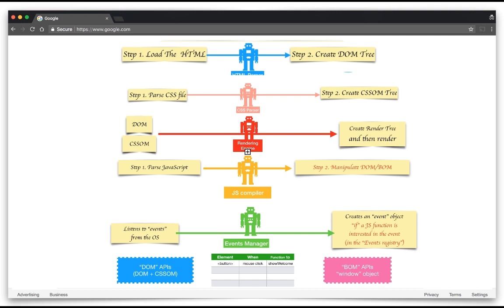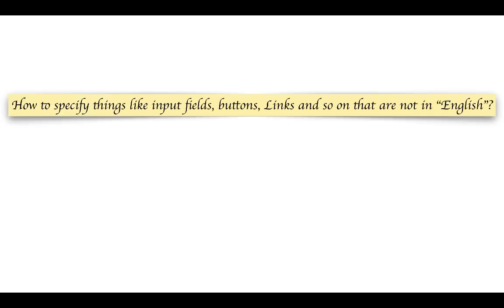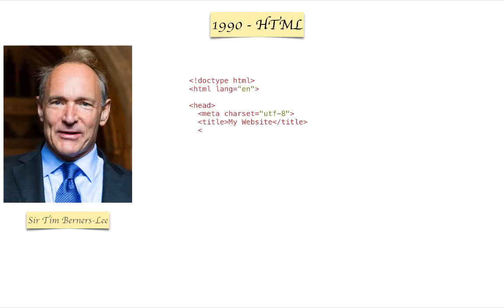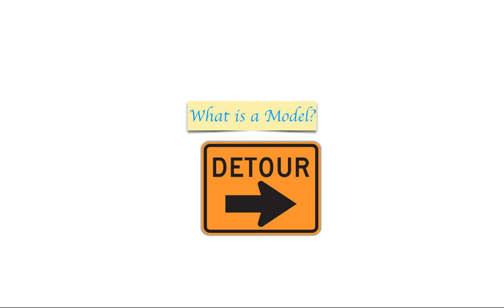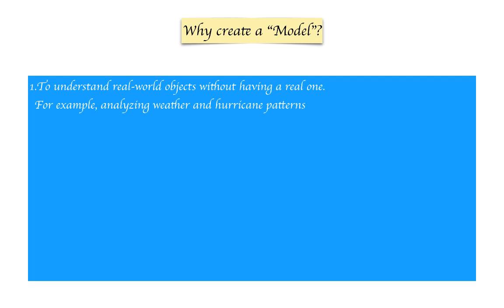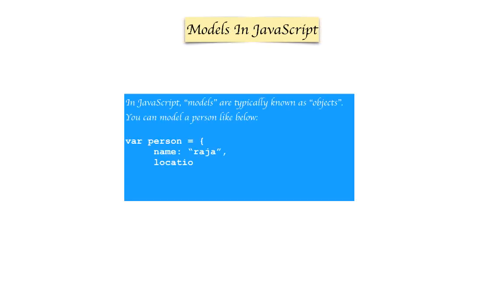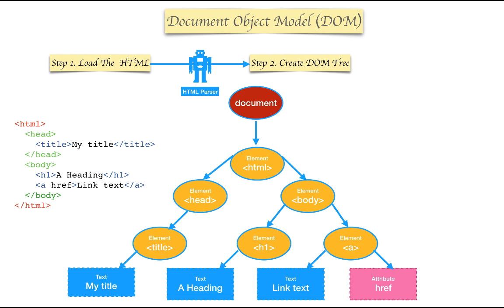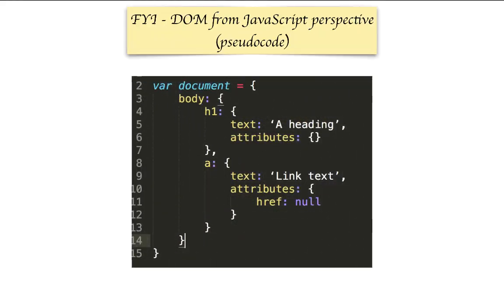Chapter 2 - Modeling, DOM and HTML parser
In this video, you'll learn how browser uses "modeling" extensively to deal with HTML, CSS and JavaScript. You'll learn how HTML parser works and what "DOM" actually is.